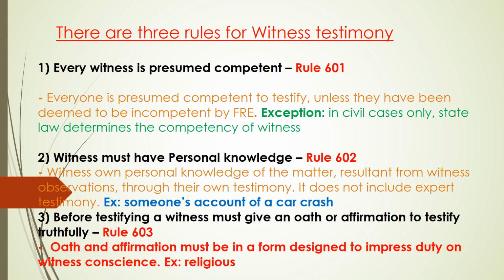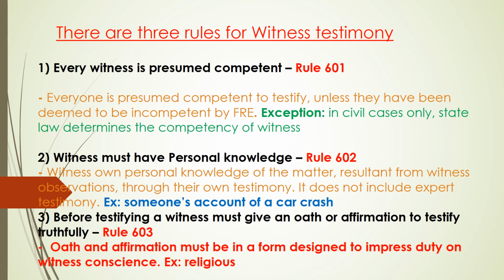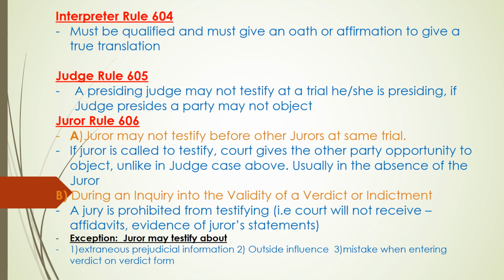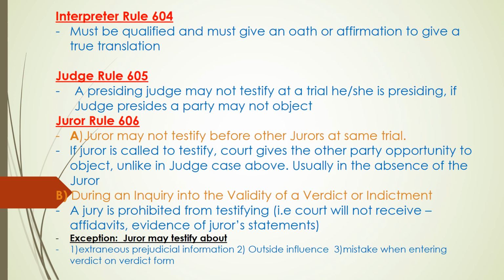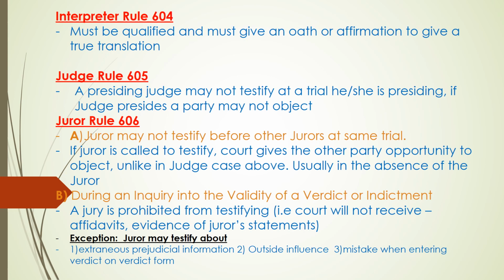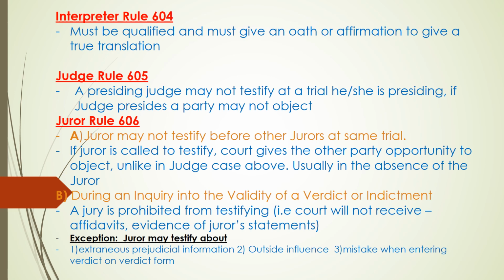Witness competency - Lesson 3 - Evidence law